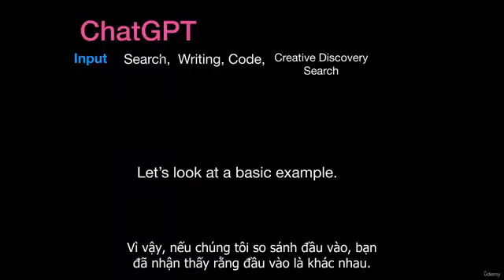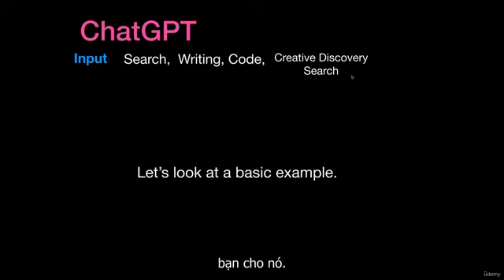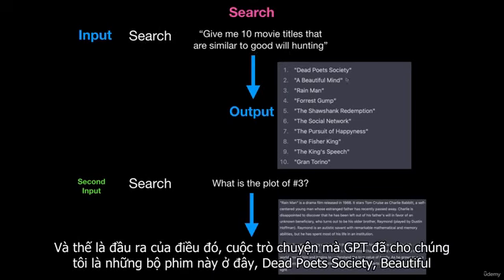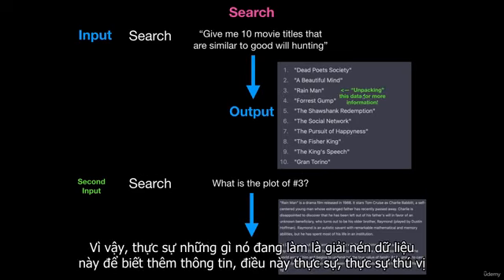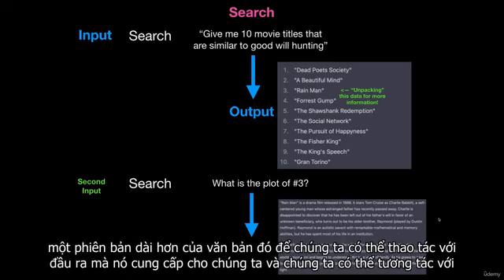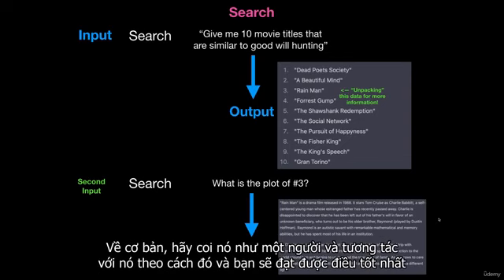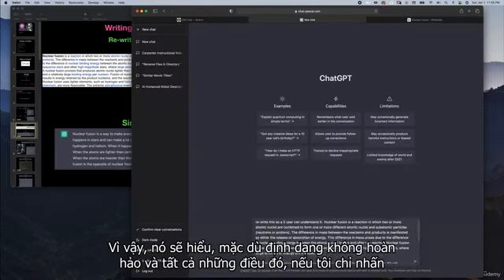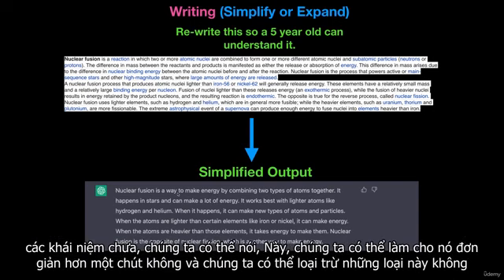Khám phá ChatGPT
- Để giúp quý Thầy Cô cùng các bạn làm chủ công nghệ, làm chủ thiết bị dạy học chúng tôi xin phép làm các Video hướng dẫn sử dụng thiết bị cho quý Thầy Cô cùng các bạn xem và tham khảo thêm nhé ^^

Đừng quên nhấn "Đăng Ký" để ủng hộ kênh nhé ^^. Cảm ơn Thầy Cô và các bạn rất nhiều